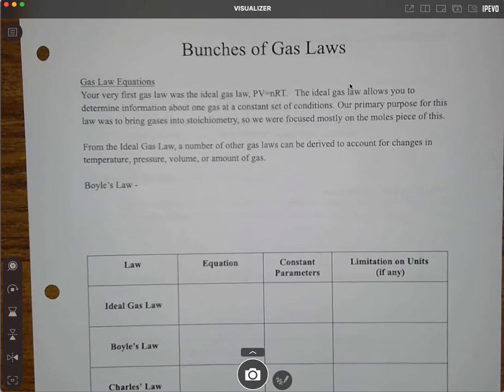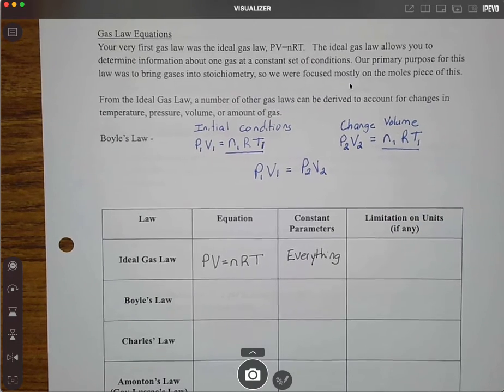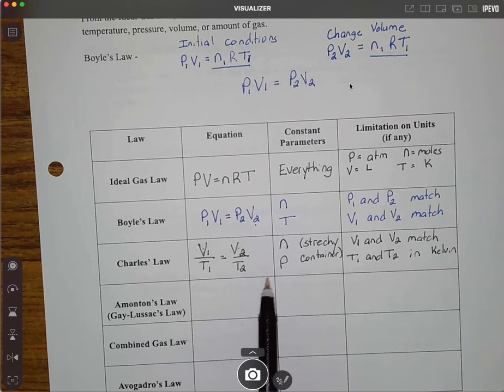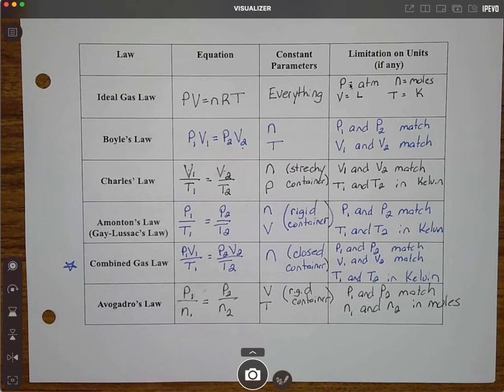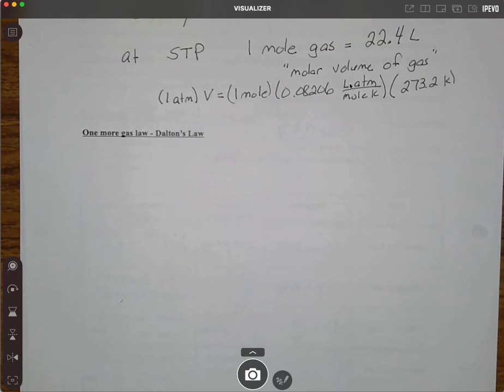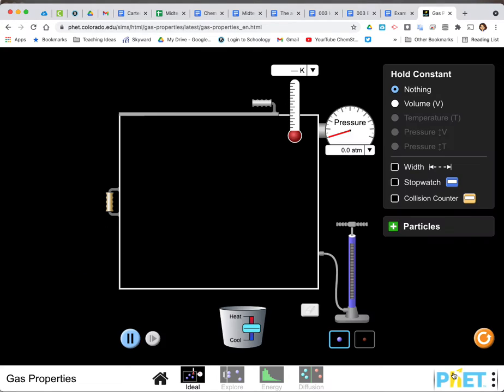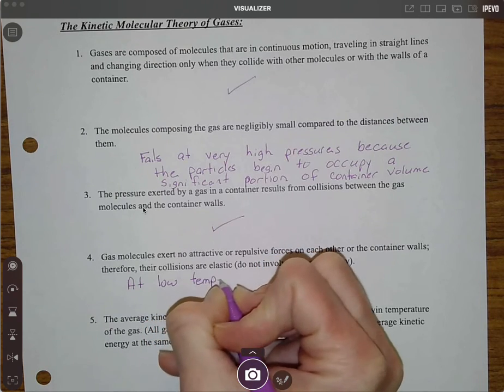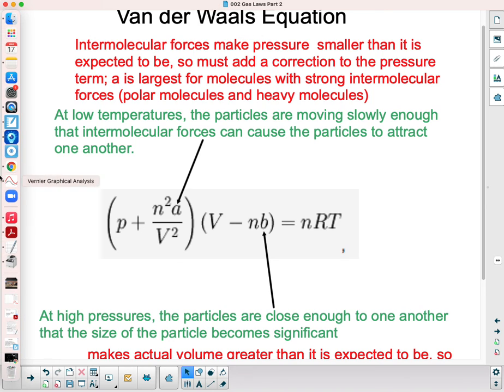Bunches of Gas Laws and Ideal vs Real Gases